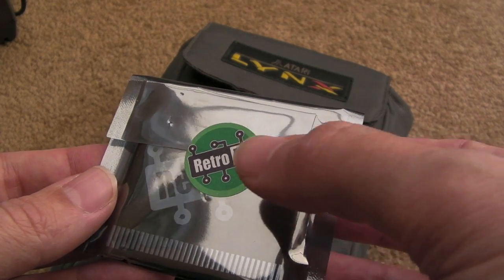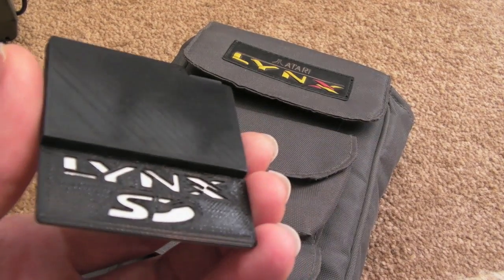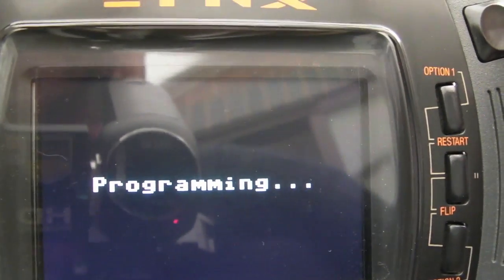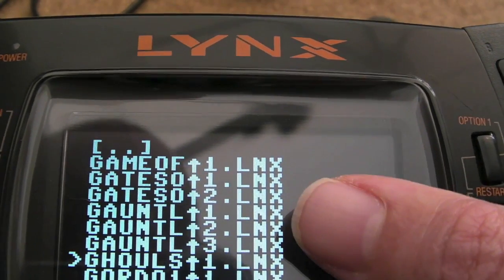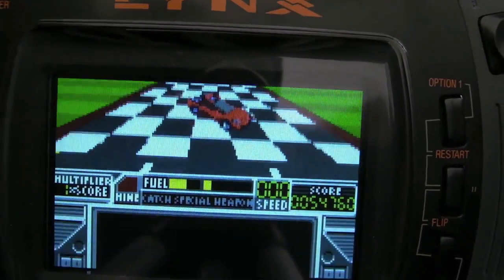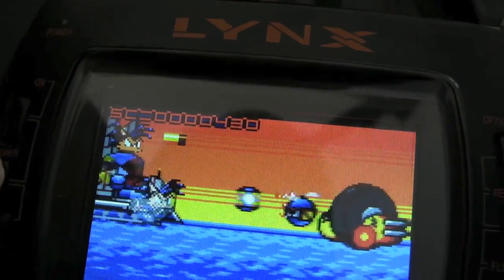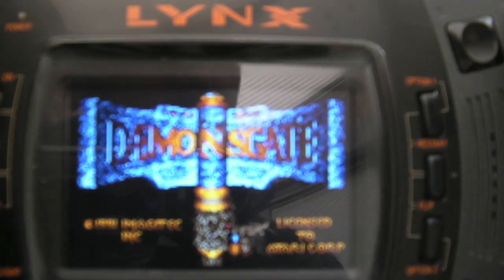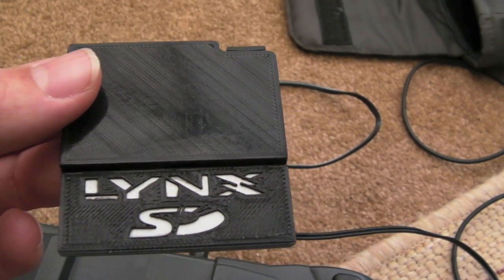Atari Lynx Multicart - (Uses SD Cards) / Flashcart (Like Everdrive) Review - From Retro HQ (SainT)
A short video covering the new SD Multicart from Retro HQ (SainT).  It's a bit like an Everdrive for the Atari Lynx.

22/05/2016:  If anyone is interested, I've updated the menu code (thanks SainT for providing the source! =D ). I will do some more mods later, but for now all I've done is change some of the text colouring, put a version number on there, allow use of right and left on d-pad to go page up or page down, and the B button will just go back a folder regardless of where you are in the list of files.

This is a great device and the open source nature of the menu is great! I am thinking it might be possible to display a tiny image of the selected game next - but I do mean tiny lol. Although with some works I guess it could be totally changed to allow more space for an image and less room for filename listings etc. Just rename your old menu.bin file to menu.old, then copy the new menu.bin on there in the root (just in case you want to revert for any reason).

I forgot to mentioned at added the standard flip option in there as well, so lefties can use the menu.  You need to flip the game again once its loaded though.